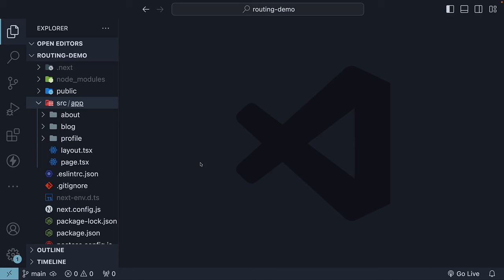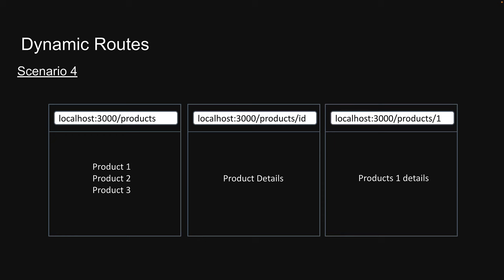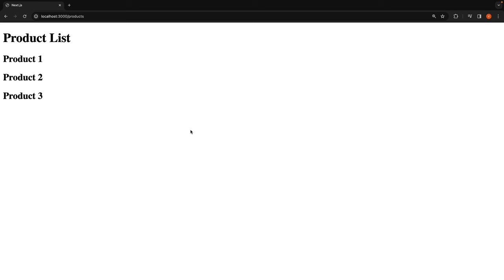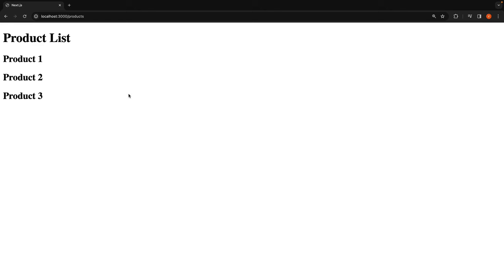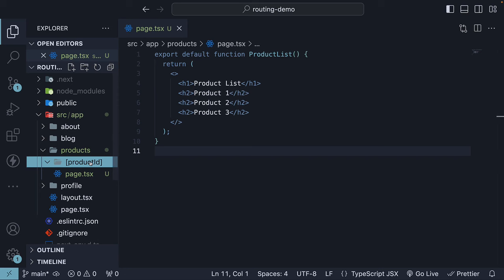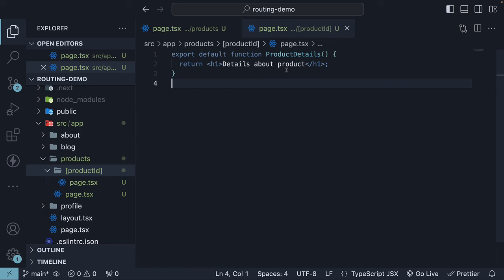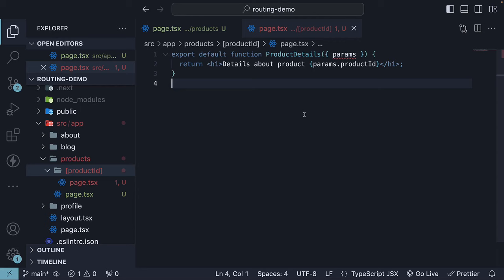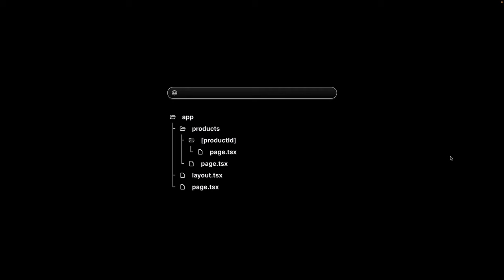Next.js 14 Tutorial - 7 - Dynamic Routes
Next.js 14
Next.js Tutorial
Dynamic Routes
Dynamic Routes in Next.js
Next.js 14 Dynamic Routes